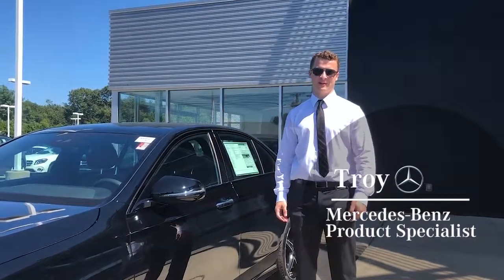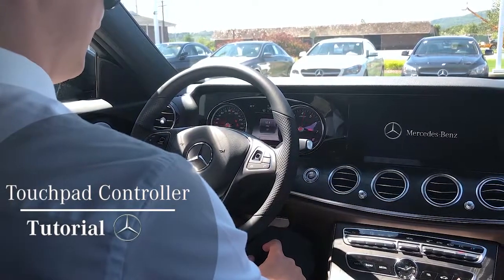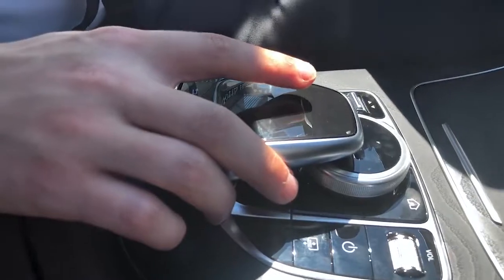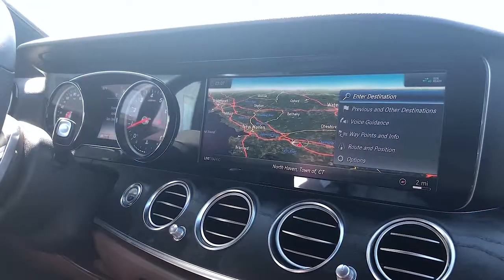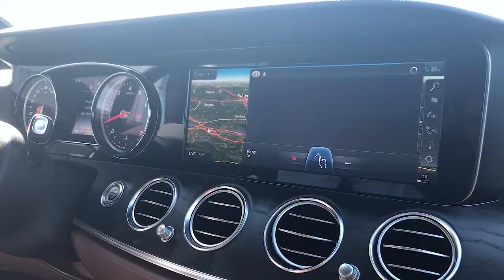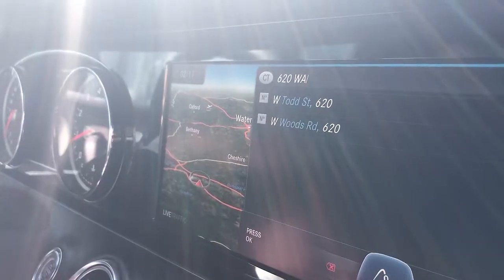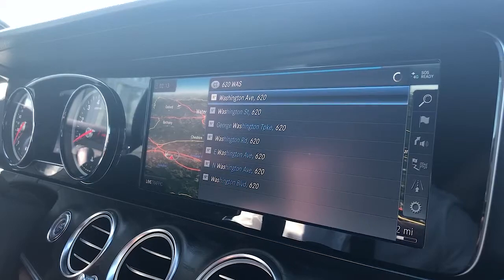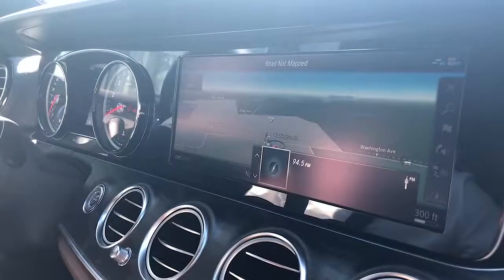Mercedes-Benz Touchpad Controller Tutorial